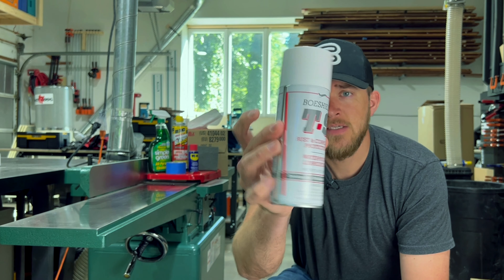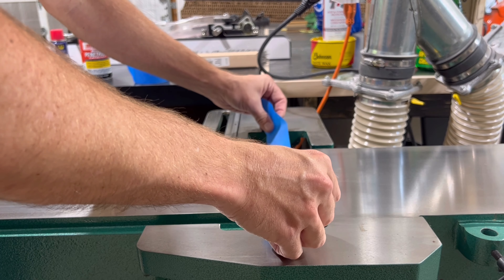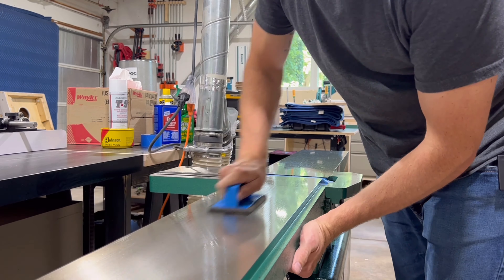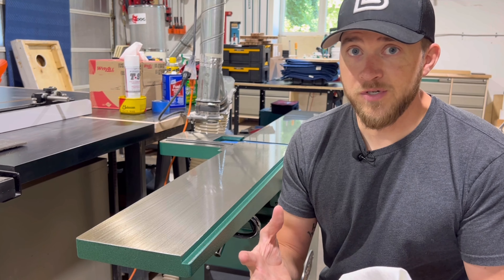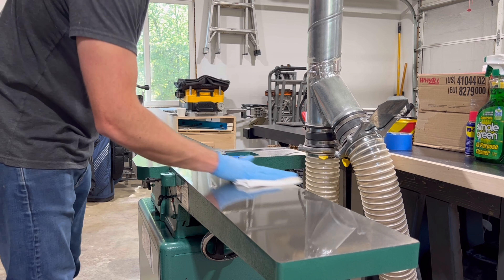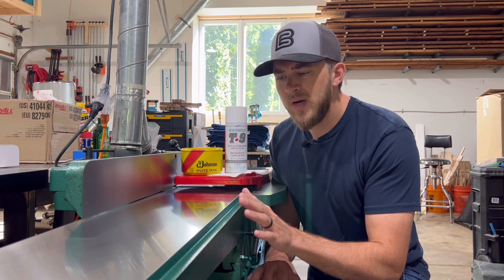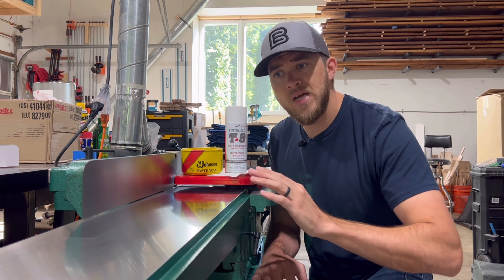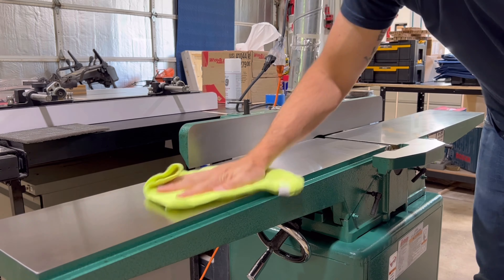A better way to PROTECT your cast iron tools?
Taking care of your cast iron surfaces doesn't have to be hard. In this video I show you step-by-step how I clean and protect all my tool surfaces. This method can be used on your jointer, table saw, or planer. It doesn't even have to be cast iron. This will help prevent rust and give you an ultra smooth surface for your material to ride along. The combination of Boeshield T-9 and Paste Wax gives the ultimate protection. All tools and materials are linked below.

Scotch-Brite Ultra Fine Pads
Johnson Paste Wax
Boeshield T-9
Scotch-Brite Handle
Simple Green
PB Blaster
Denatured Alcohol
Wypall Shop Towels